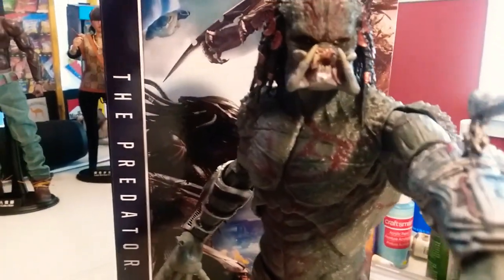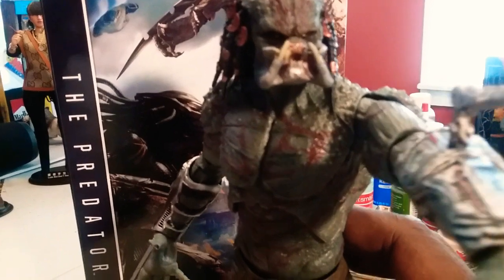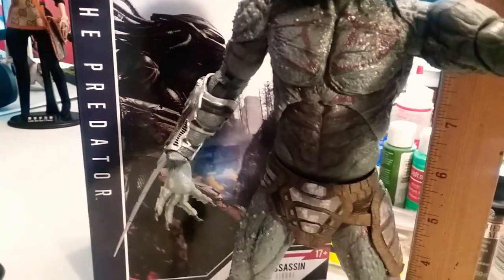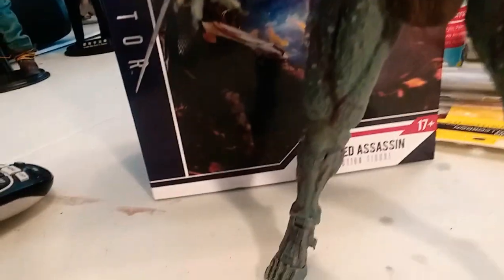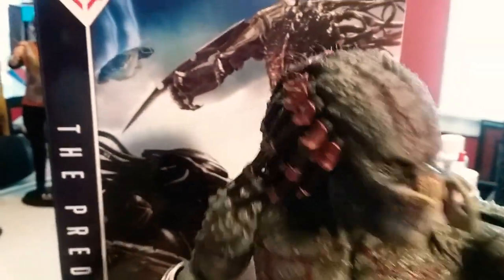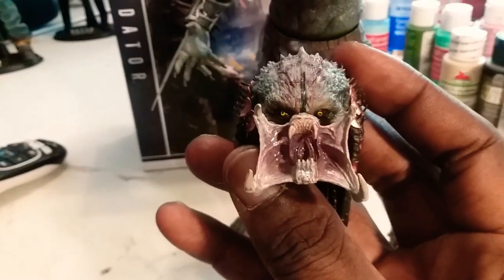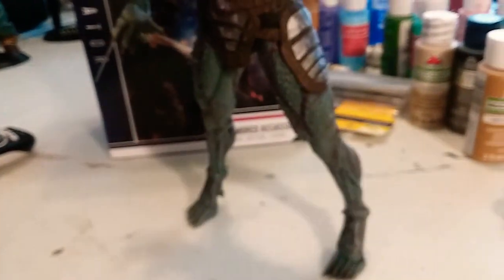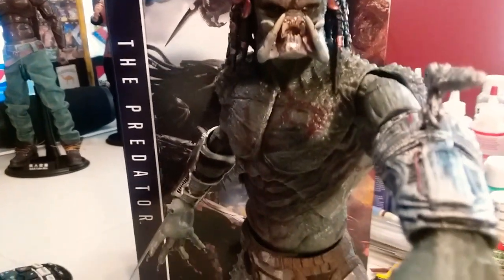Quick review) on the armor assassin predator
The NECA armor assassin predator